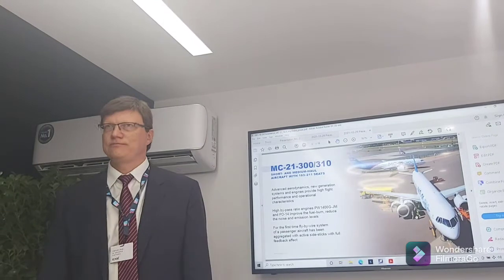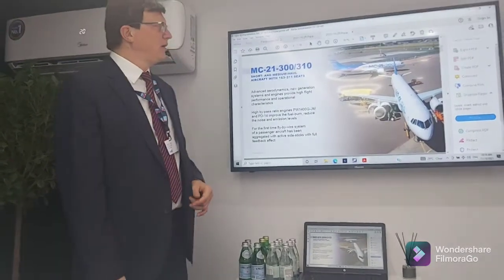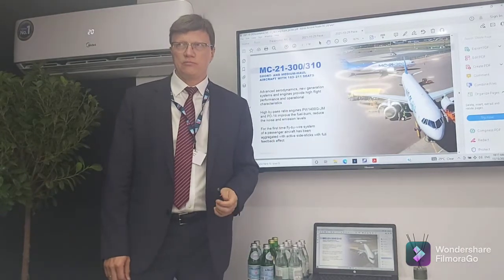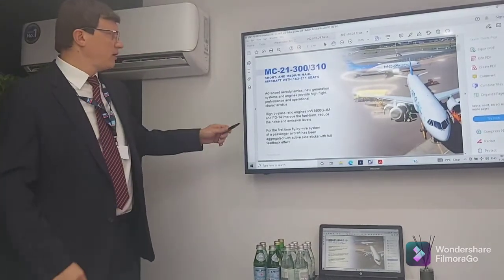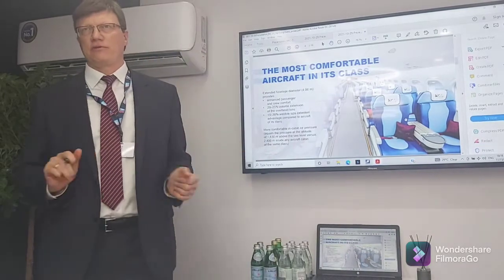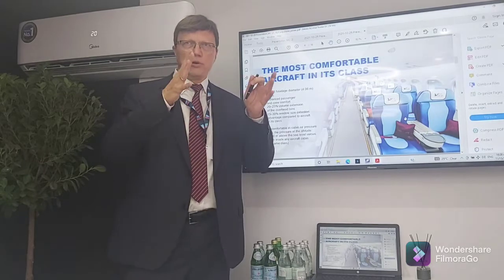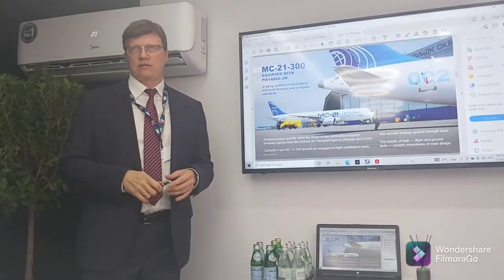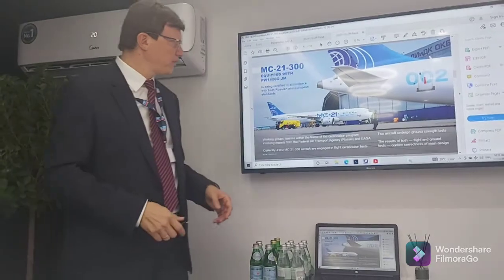MC 21 media briefing and flying display at DAS 2021